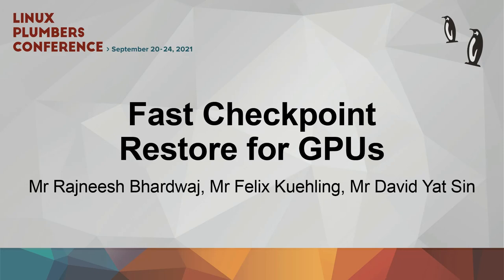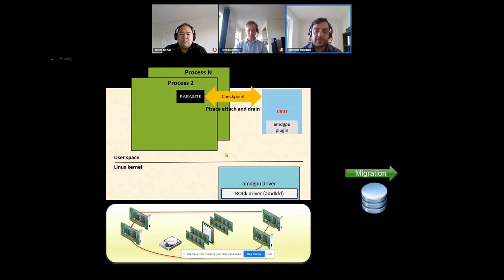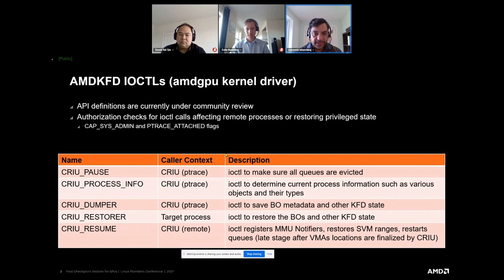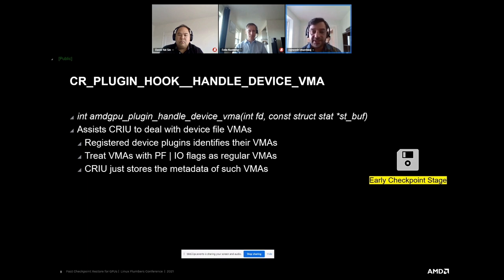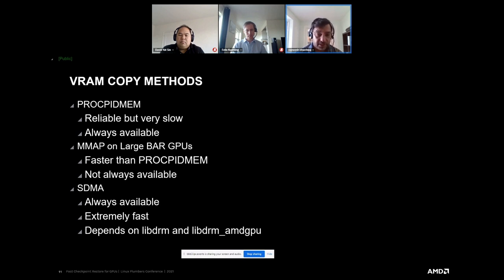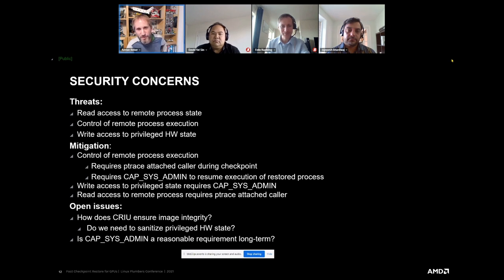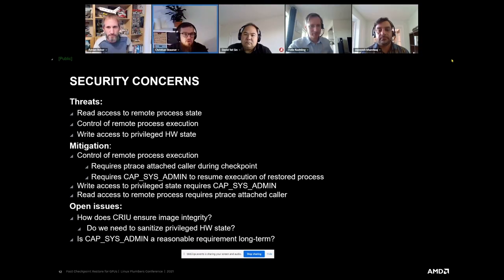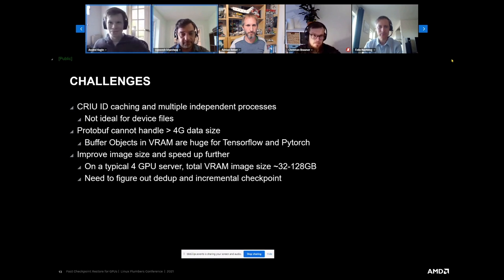Fast Checkpoint Restore for GPUs - Mr Rajneesh Bhardwaj/Mr Felix Kuehling/Mr David Yat Sin